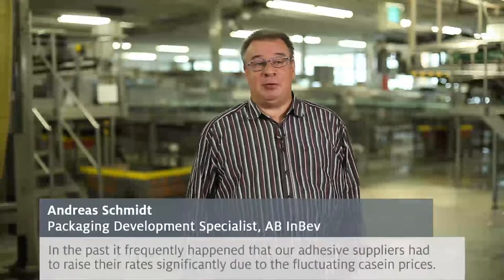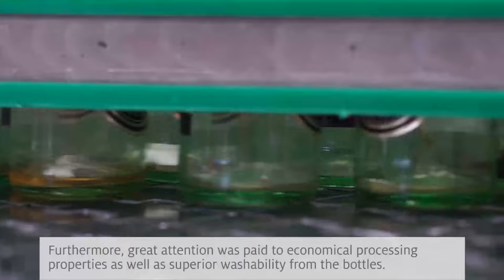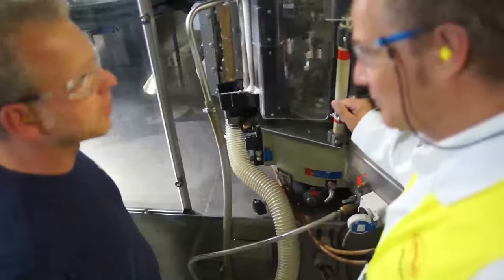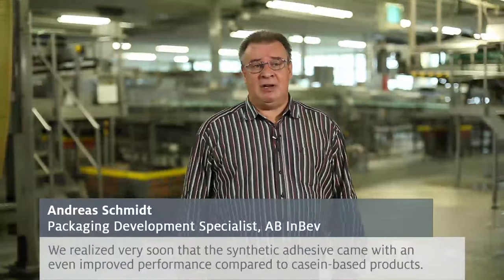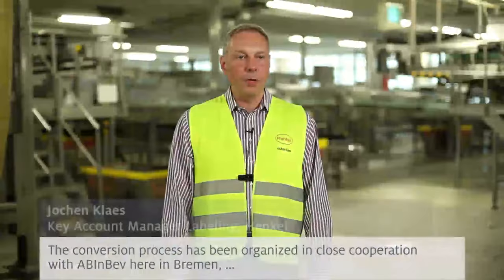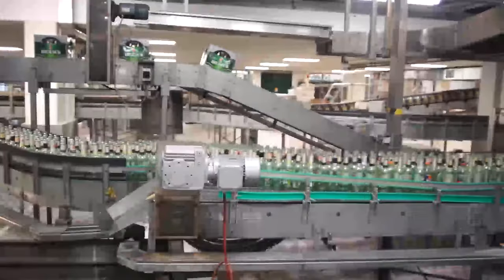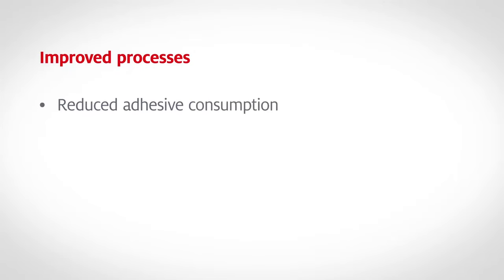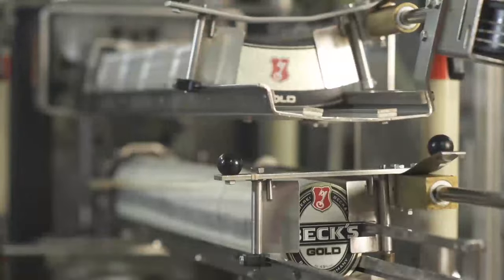Henkel Aquence XP Labelling Adhesive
Henkel's Aquance XP wet labelling adhesive is a unique solution to difficult applications including recycled and reusable containers such as beer bottles. This video takes a closer look at the application process at the Becks labelling process in Germany.